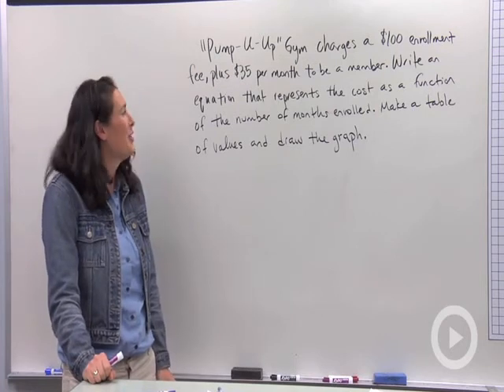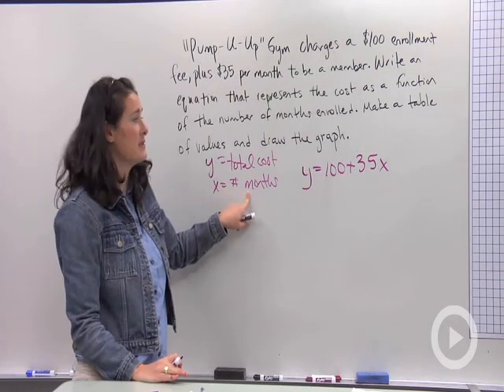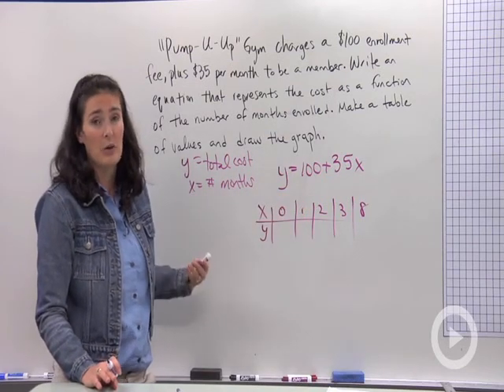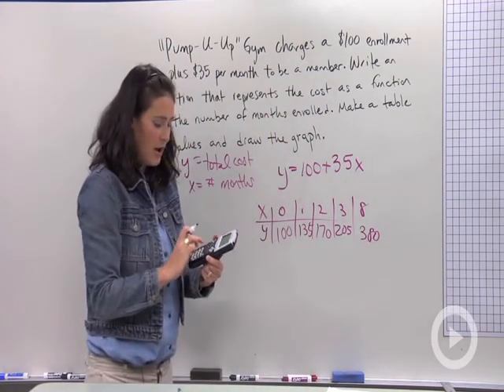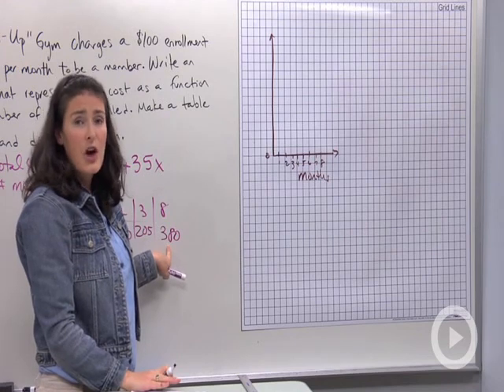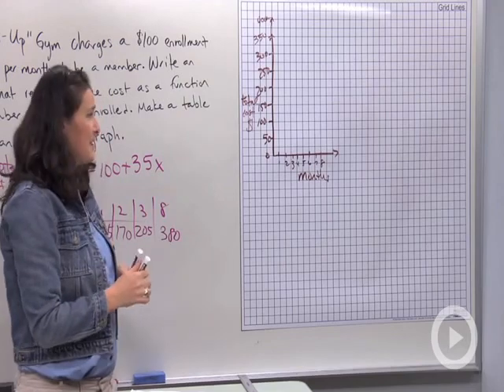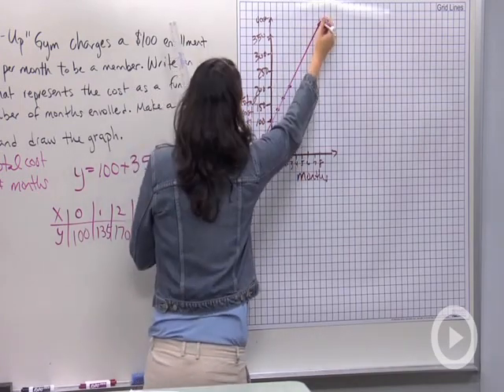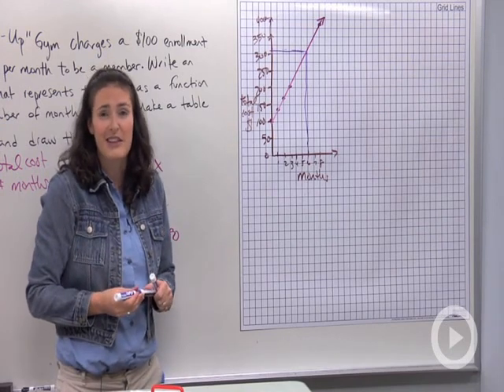Algebra වීජ ගණිතය